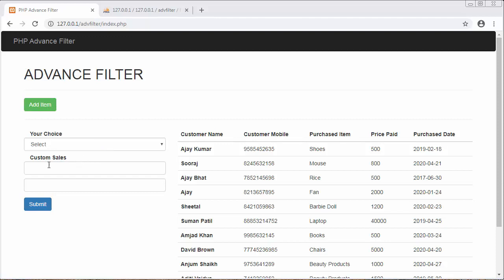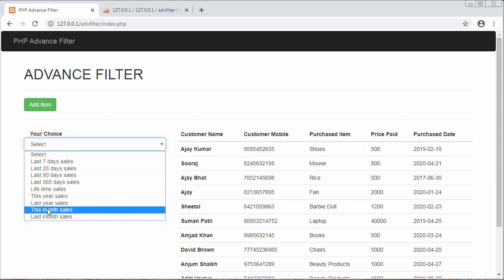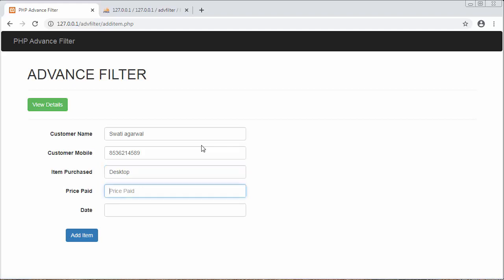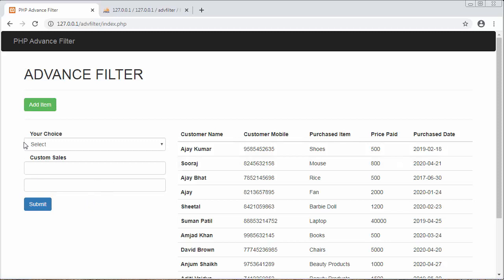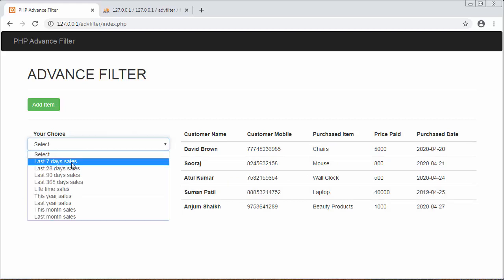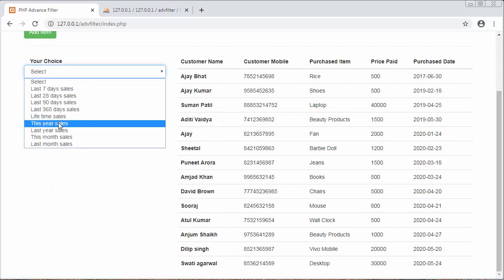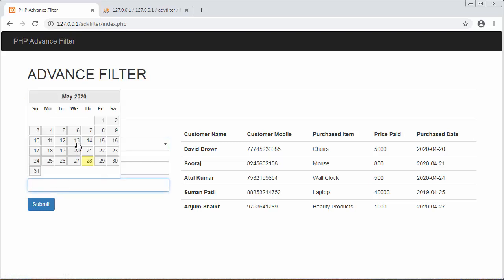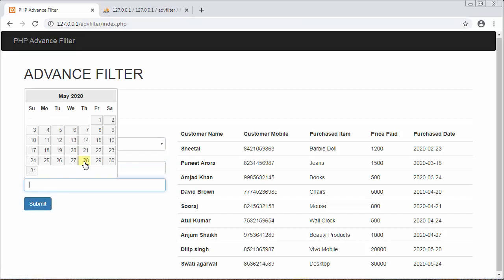Advanced filter application using PHP and MySQL - Introduction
Advanced filter application using PHP and MySQL is a video tutorial for beginners.
Advanced filter application using PHP and MySQL is a video tutorial for beginners and intermediate users to learn everything about applying filters base on which data will be fetched from mysql database.
This tutorial series will give a complete information about fetching data by various dates. In this video tutorial series we will learn about filtering data based on various dates such as,
- Last 7 days sales
- Last 28 days sales
- Last 90 days sales
- Last 365 days sales
- Life time sales
- This year sales
- Last year sales
- This month sales
- Last month sales

For date picker
jQuery ui css file